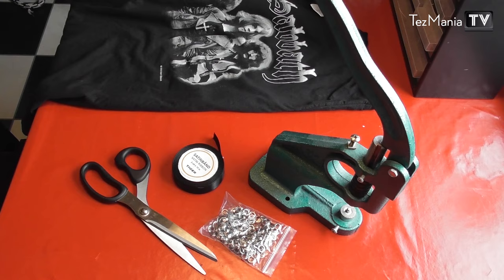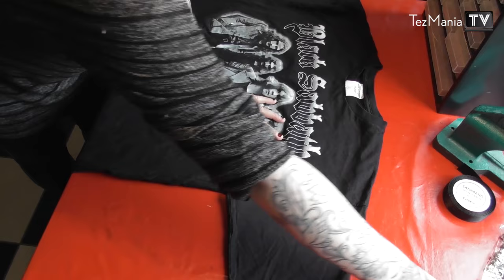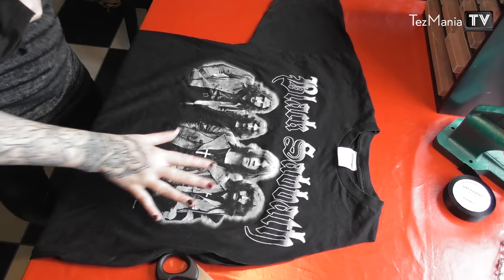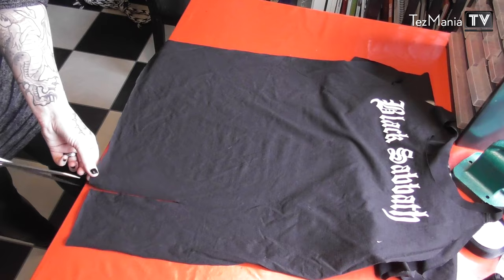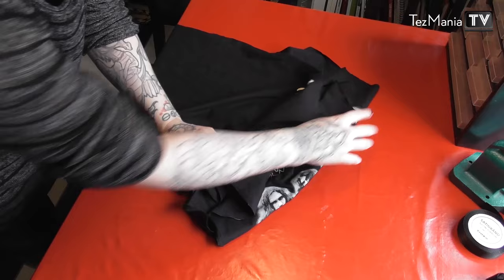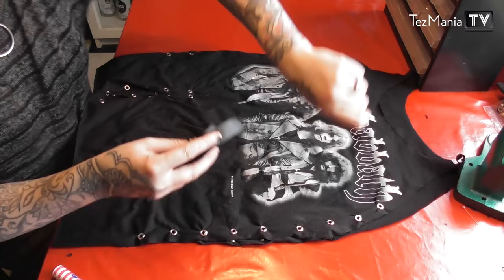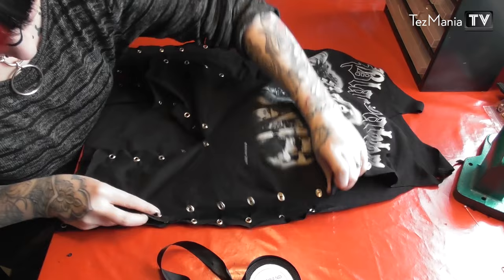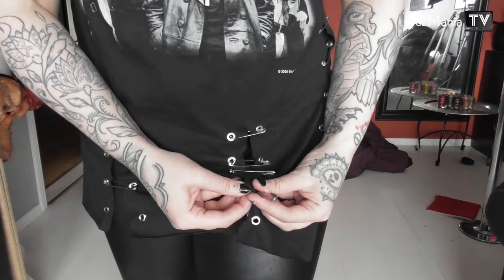T-shirt transformation with grommets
Altering a basic band tee using grommets!